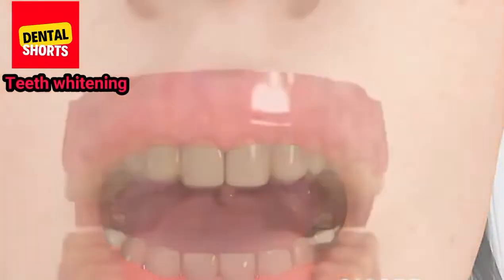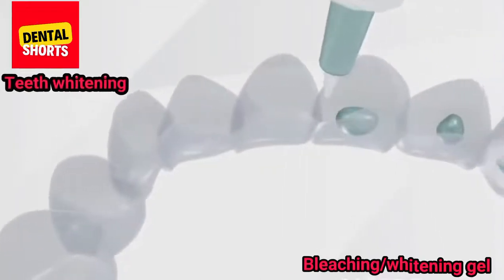teeth whitening | teeth bleaching | daant safed karne ka tarika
hello
               this video is about teeth whitening, teeth bleaching, dant safed karne ka tarika.

            this animated video showing cold bleaching method in which no curing light is used.

           In this teeth whitening or teeth bleaching method  1st of all impression is taken to make custom tray in which bleaching or whitening gel is applied and then it is fitted to teeth for 20 to 30 minutes sessions.

Also watch